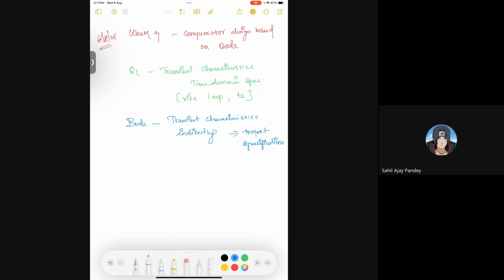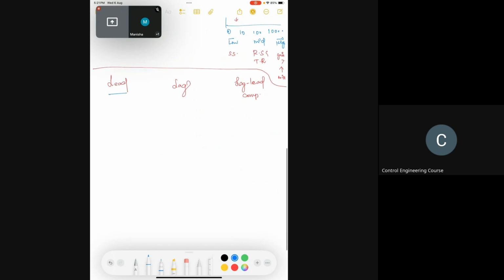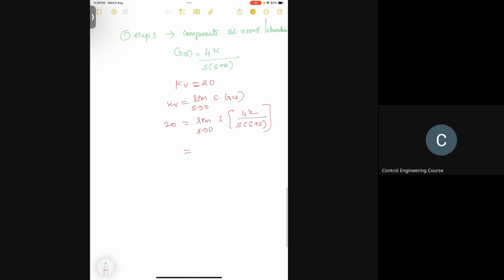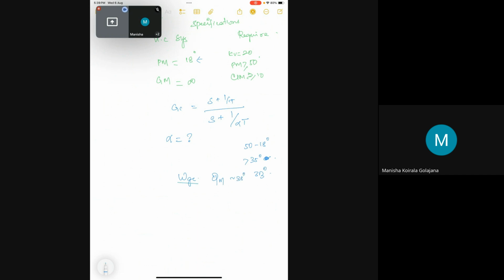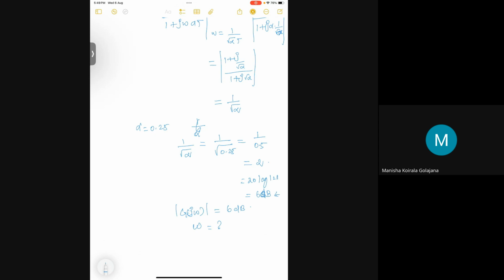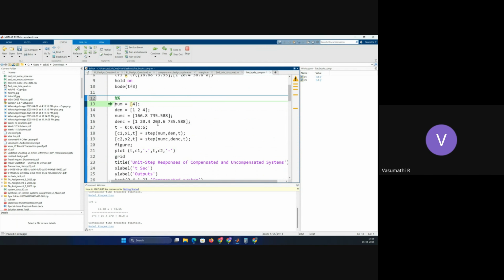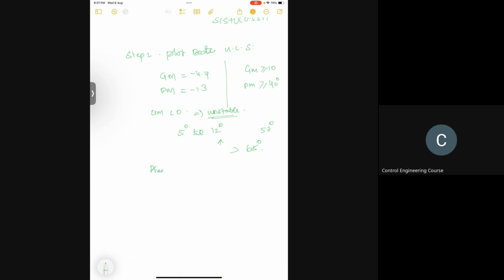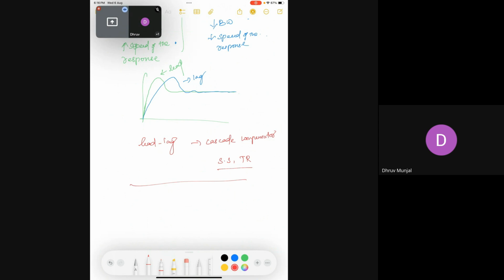BS DIPLOMA CONTROL ENGINEERING - Live session 06/08/2025